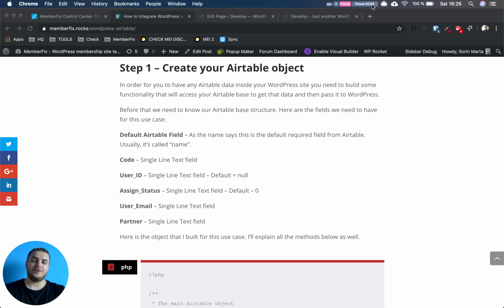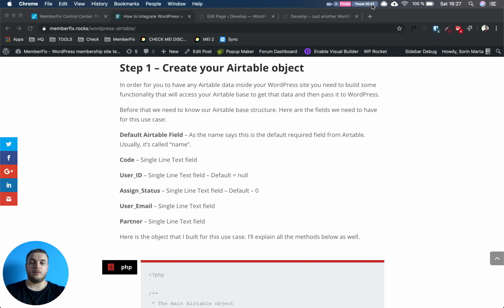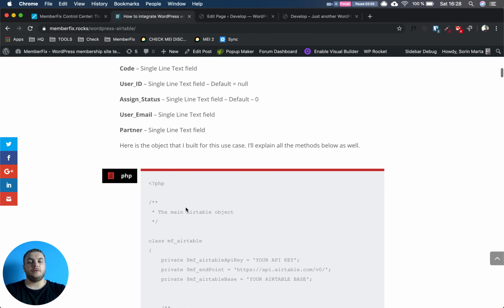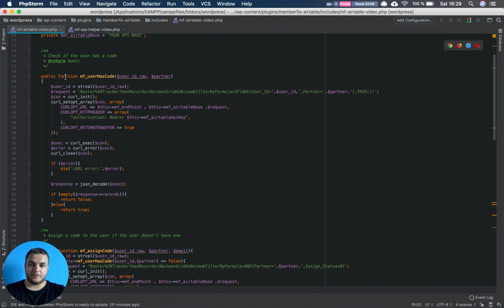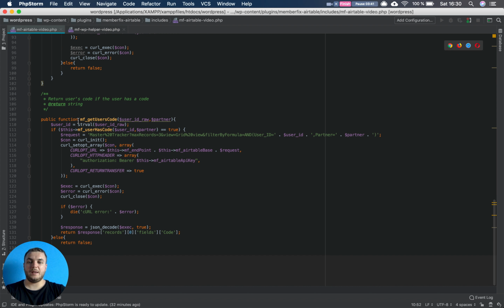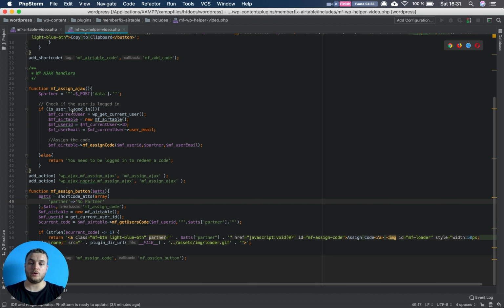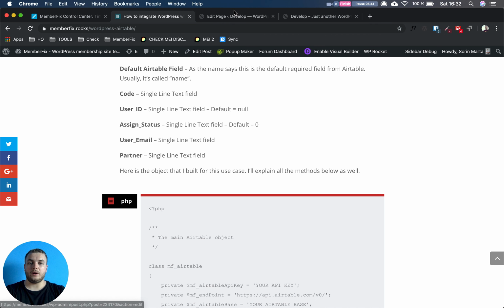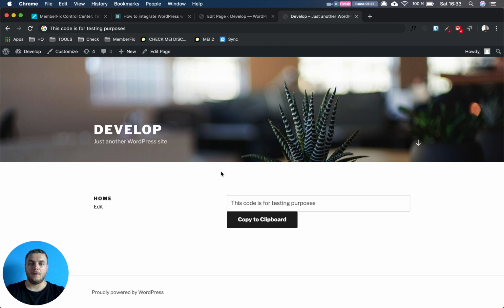How to integrate Airtable with WordPress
In this tutorial, our MemberFix tech, Sorin, walks you through his very elegant system of integrating our favorite business management tool, Airtable, with WordPress!

While this is a fairly advanced tutorial, our accompanying article contains all of the custom code snippets you'll need, including an explanation of where to place them and what they do.

Of course, if you'd prefer us to do the setup for you, just get in touch on our

This particular video describes a real solution we built for a MemberFix customer in which he wanted to be able to issue AppSumo style coupon codes to his partners on his deals site.

We needed a place to track these codes and their usage, which Airtable is perfect for. Then, we needed a way to interact with his WordPress site to ensure a 2-way communication when codes get generated and redeemed.

This tutorial and accompanying article is the result! Enjoy.

Vic Dorfman
Founder - MemberFix

Now it's time to hear from you! What do you use Airtable for in your business?